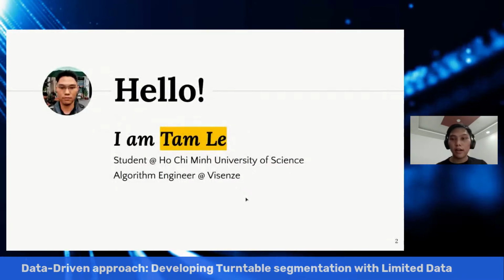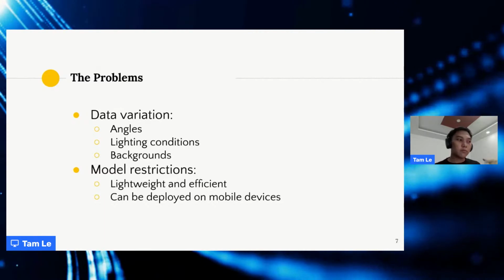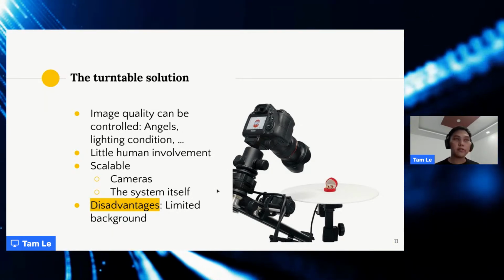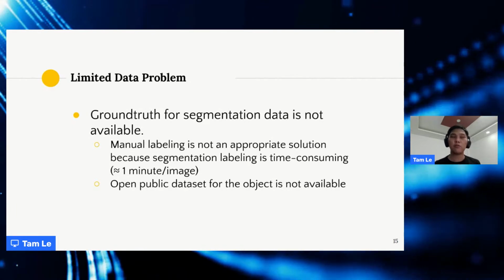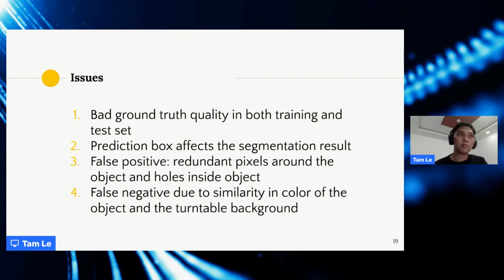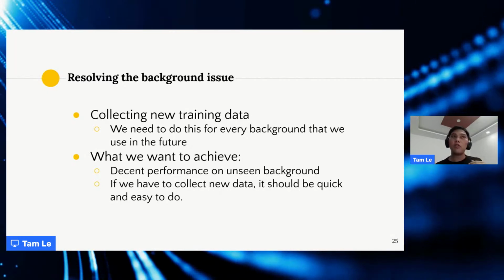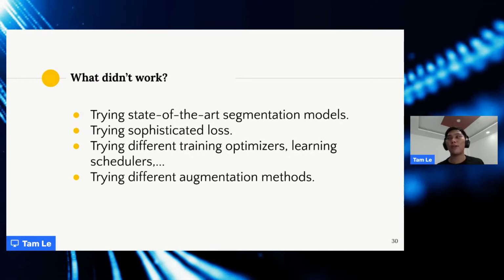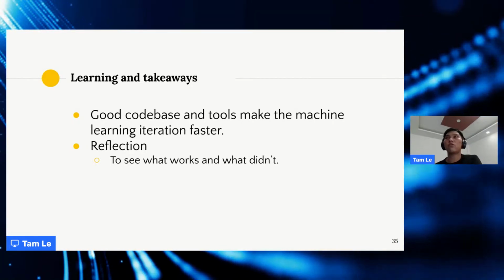AI Guild Series - Session 6 - Illuminate AI - Turntable Segmentation with Limited Data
In contrast to the model-driven approach in which the data is fixed and we seek to improve machine learning models, the data-driven approach focuses on expanding and exploiting the datasets. This presentation will discuss a real-world example of the data-driven approach where we develop segmentation models for a turntable system with limited data in both quality and quantity